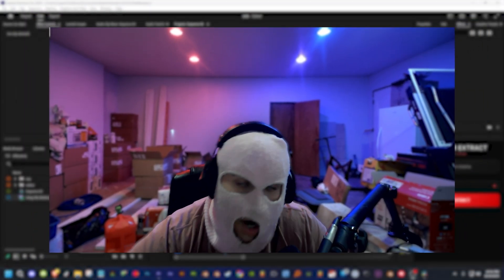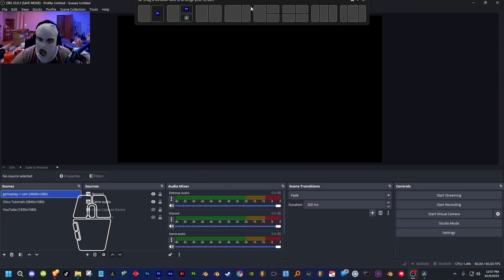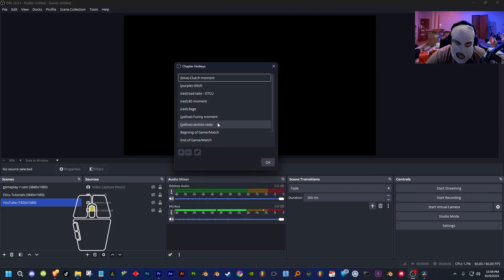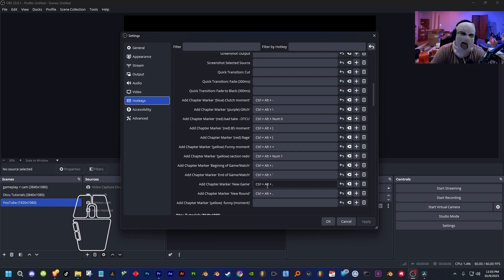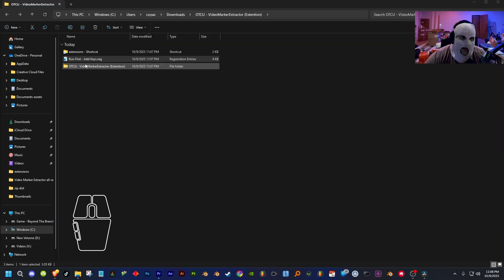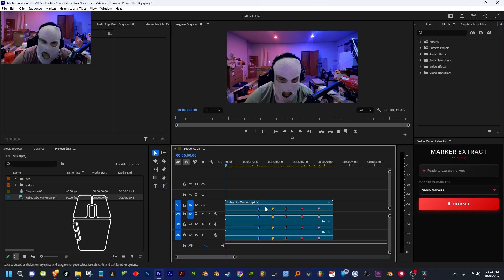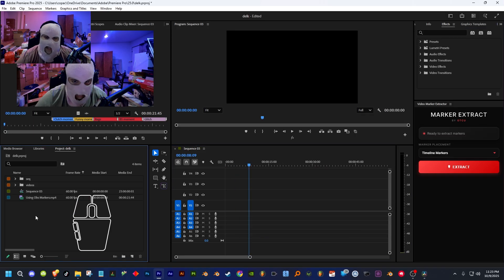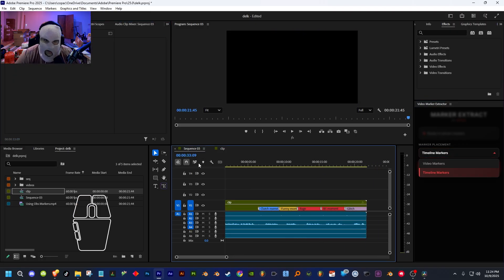Add OBS Chapter Markers In Premiere Pro 2025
In this video, I’ll show you how to fix the problem where OBS chapter markers don’t show up in Premiere Pro — and how to make them work perfectly using a one-button solution. This Premiere Pro extension automatically extracts your OBS markers and imports them directly into your timeline or video clips, with full color and duration support!

Learn how to fix chapter markers not importing from OBS to Premiere Pro in this step-by-step guide! This tutorial covers how to extract and import markers from MP4 files, and how to use the Video Marker Extractor extension to automatically place them on your timeline or clip — no scripting or external tools required.

You’ll learn how to convert embedded OBS markers into native Premiere Pro markers, apply custom colors, adjust marker durations, and even filter out unwanted “Start” markers from OBS. Whether you’re editing gameplay highlights, podcasts, or long-form YouTube videos, this extension saves hours of manual work by syncing your OBS markers directly into your edit.

Discover how to use this tool with Adobe Premiere Pro 2025 to streamline your post-production workflow and automate marker importing. Perfect for editors, streamers, and content creators who want to use OBS markers inside Premiere Pro with full control over placement and color.

Fix the issue where “OBS chapter markers not working in Premiere Pro” with this video. Learn how to import chapter markers into Premiere, convert OBS MP4 markers, and use the Video Marker Extractor extension. Whether you’re searching “how to import OBS markers in Premiere Pro,” “Premiere chapter markers missing,” or “how to fix OBS chapter markers,” this tutorial covers everything you need.